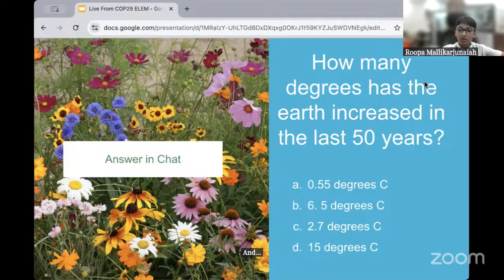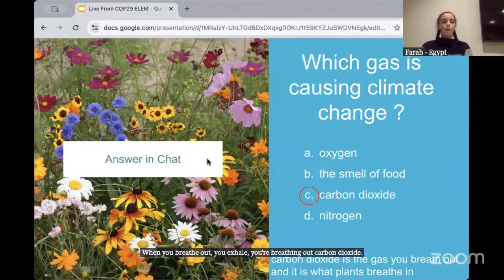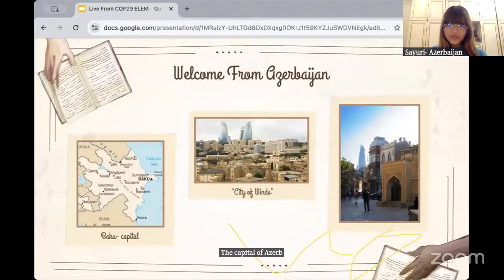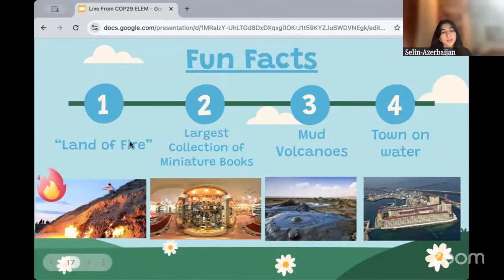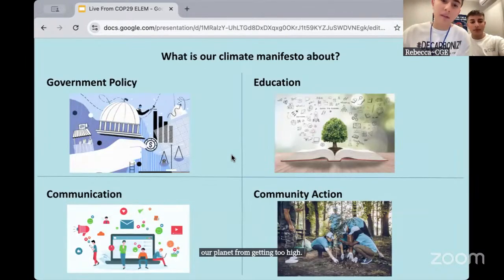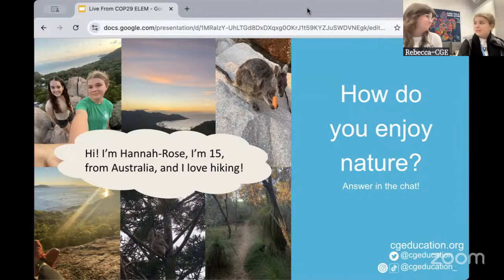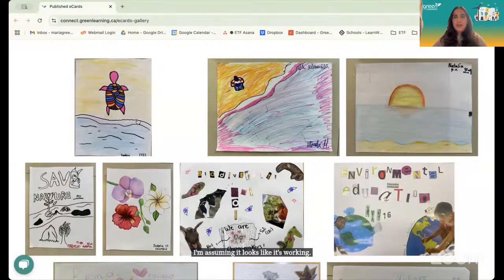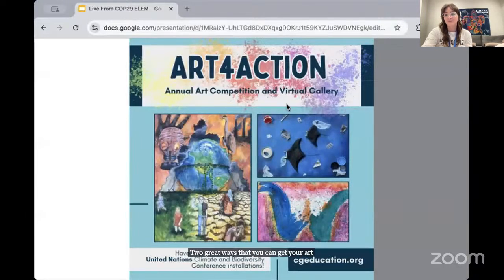Live From COP29: Baku, Azerbaijan (ELEMENTARY)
November 18 - Live From COP29: Baku, Azerbaijan (ELEMENTARY)
Start time - 8:00am Pacific / 11:00am Eastern

We will be coming to you live from Azerbaijan for World Children's Day! Join our partners from ACGC as we bring children around the world together to show them the power of children's voices in the climate fight! Your students will be able to speak directly to students at the United Nations Climate Change Conference to learn about what it takes to support our planet every day!